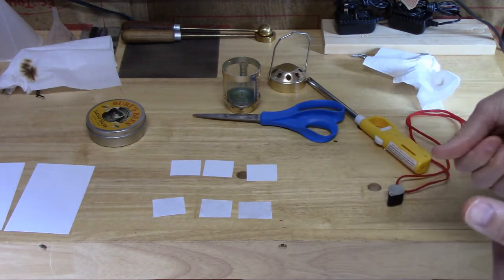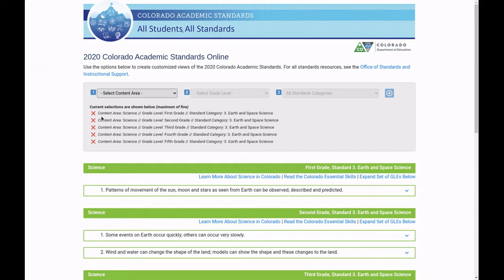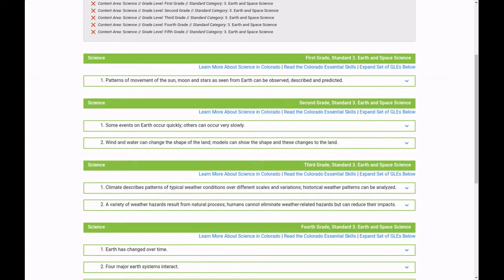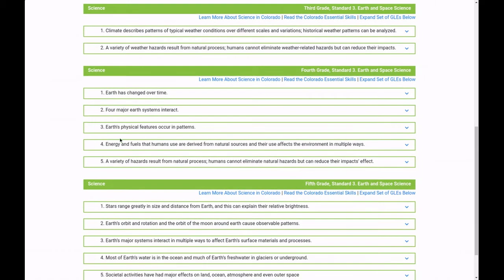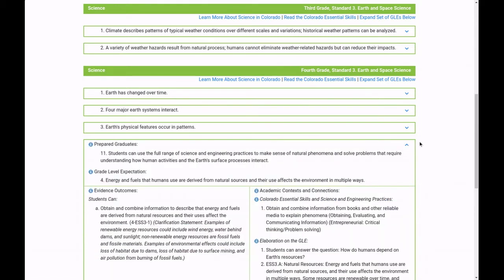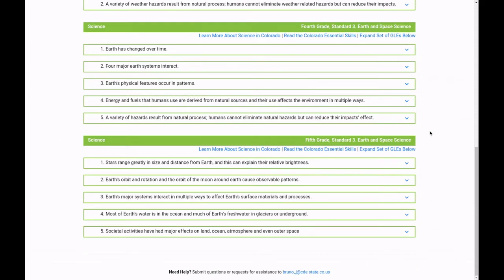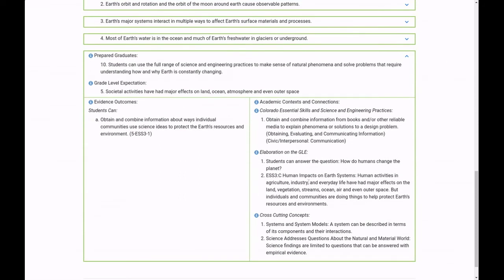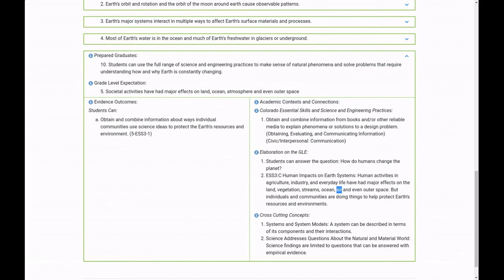Air Quality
Backyard Science Week 7